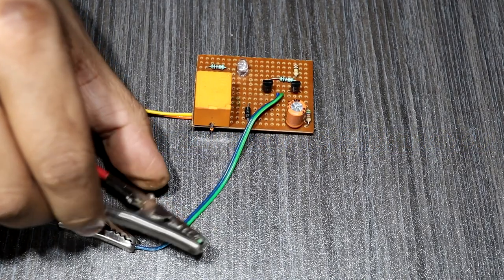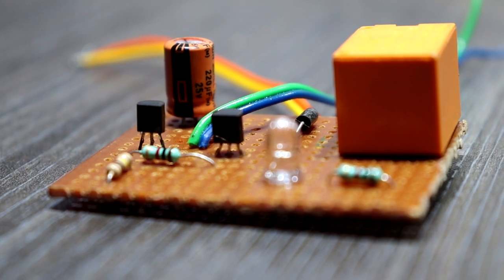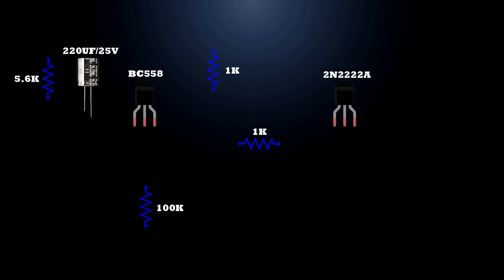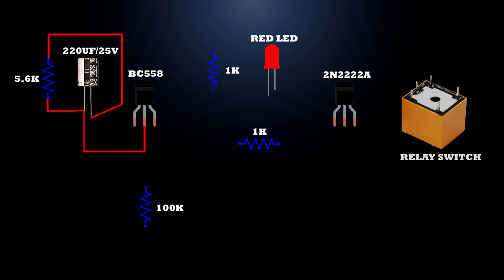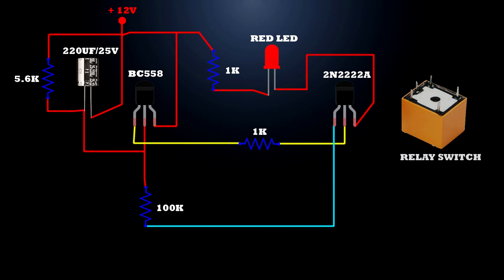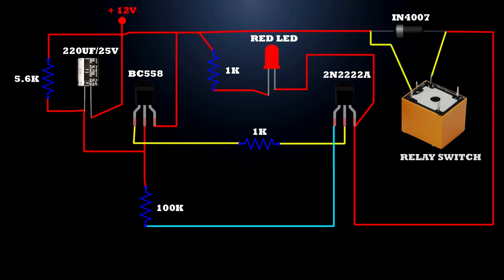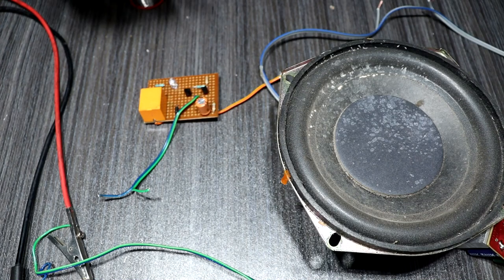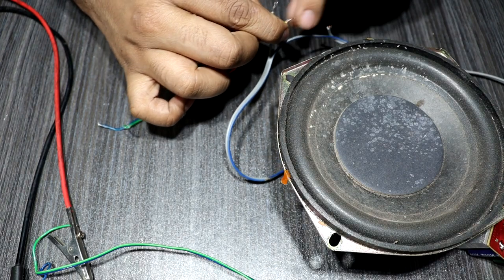DELAY ON TIMER ⏲. USING ONLY TWO TRANSISTOR. PROTECT YOUR ELECTRICAL ARE ELECTRONICS EQUIPMENTS.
Hey guys welcome back in this video iam going to showing you how to make a simple Delay ON TIMER ⏲ Circuit. In this circuit I recently fond on circuitspedia site. Thanks for circuitspedia. In this delay on circuit I very very usefull. And this little device use to protect you electrical are electronics equipments. And use this circuit on you speaker protection circuit. Normally speaker protection modules price is little bit higher. But this one is very cheapest and simplest.

Project requirements 👇

1. BC558 TRANSISTOR
2. 2N2222A TRANSISTOR
3.220UF/25V CAPACITOR
4. 5.6 KILO RESISTOR
5. 1 KILO RESISTOR TWO PIECE
6. IN4007 DIODE
7. 100 KILO RESISTOR
8. RED LED
9. RELAY SWITCH

Thanks for (CIRCUITSPEDIA)